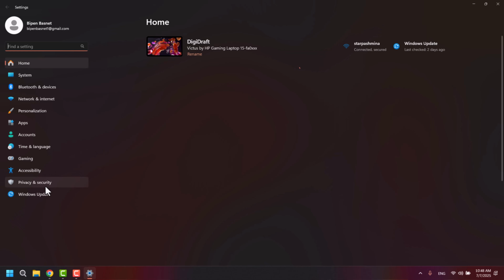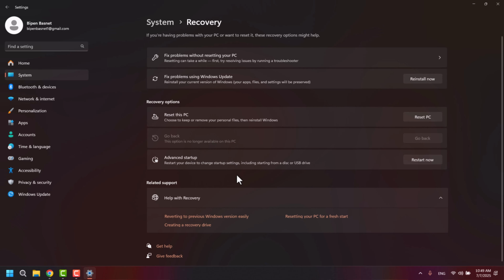How To Enter Windows 11 Recovery Mode - Step By Step Guide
Entering recovery mode on Windows 11 is useful for troubleshooting startup issues, performing system restores, or accessing advanced tools like Command Prompt and Safe Mode. There are two main ways to access recovery mode: through system settings or using a keyboard shortcut during restart.

The first method is through the Settings menu. Click the Start button, then go to Settings. In Windows 11, navigate to System  Recovery. Under the ‘Advanced startup’ section, click the 'Restart now' button. Your PC will reboot and load the recovery menu, giving you access to various troubleshooting tools.

The second method is quicker: hold the Shift key on your keyboard while clicking ‘Restart’ from the Power menu. This works from the Start menu, the login screen, or even while holding Shift during a reboot. Once the system restarts, it will take you directly into the recovery environment.

From there, you can choose options like Startup Repair, System Restore, Command Prompt, or boot into Safe Mode. Use this mode carefully, as some tools can make significant changes to your system.

Timestamps:
0:00 Introduction
0:12 Open Settings
0:53 Use Shift + Restart for quick access
0:58 Conclusion